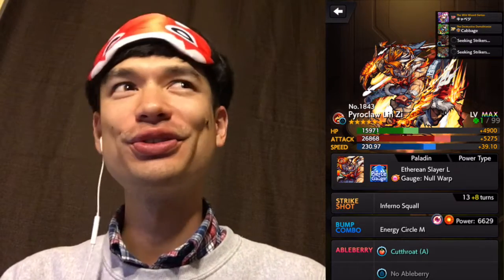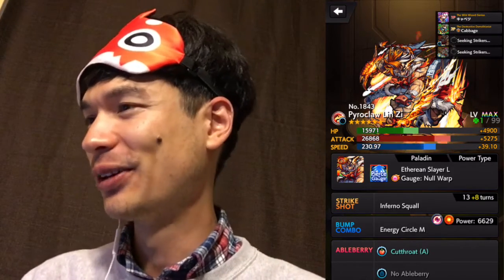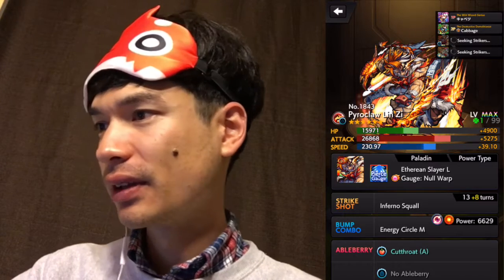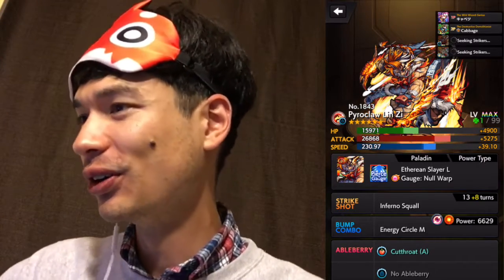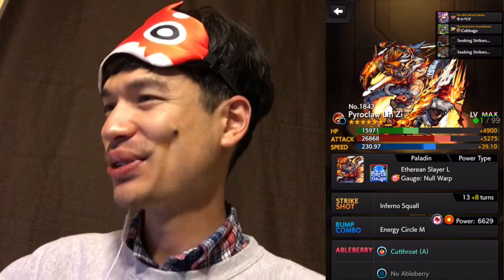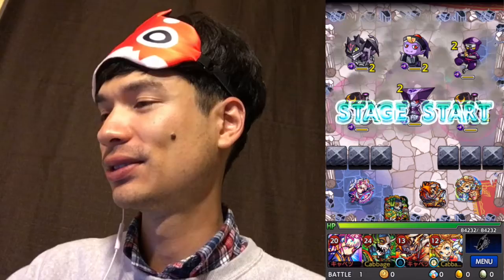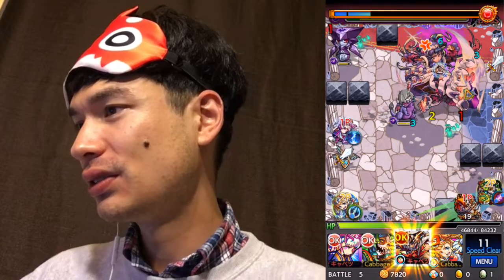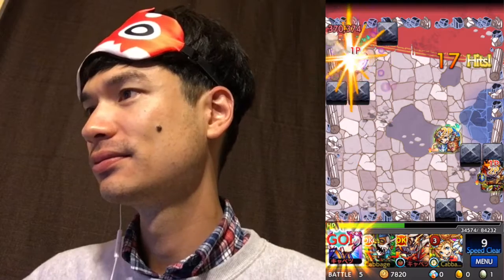Monster Strike - Lin Zi Transcendent Monster Review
Cutting a swath through the land of Monster Strike. Today: having a look at the recent transcendent form of Lin Zi.